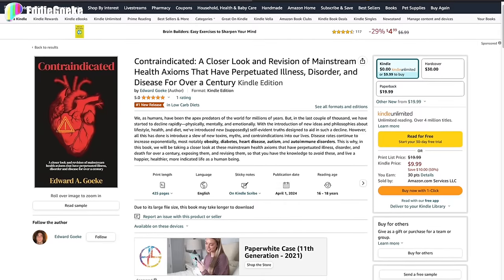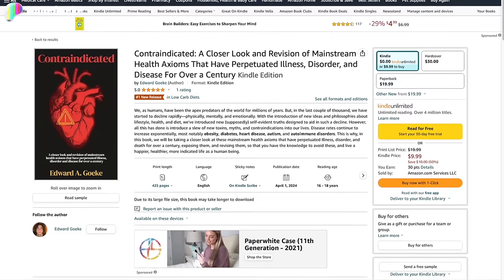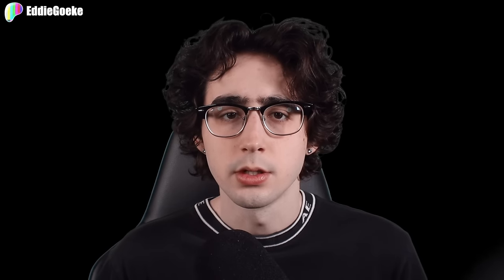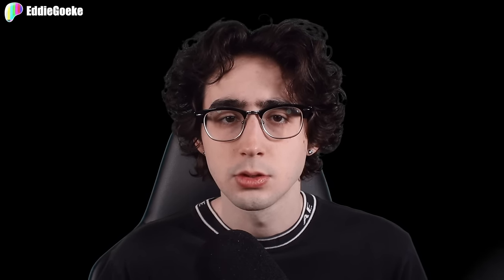"INSULIN RESISTANCE, THO!!" - Glucose Goddess | Reaction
Glucose Goddess, also known as Jessie Inchauspé (@GlucoseRevolution), tells us how to reverse our "insulin resistance" and diabetes while still consuming carbohydrates. Because, as we all know, the best way to ameliorate an addiction is by consuming the very thing you are addicted to, right? Yeah...not so much. Enjoy this takedown.

— 1 week early uploads
— Ad-free content
— Uncensored content
— With 1 extra video per week

Help me get the message out there!